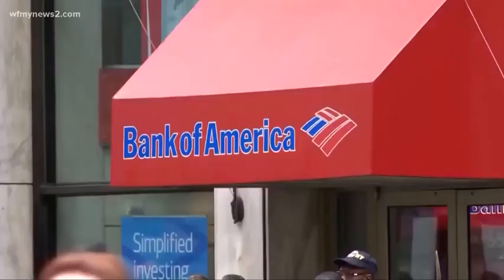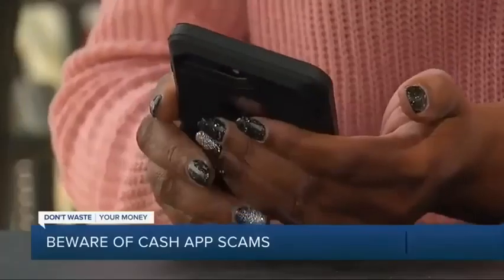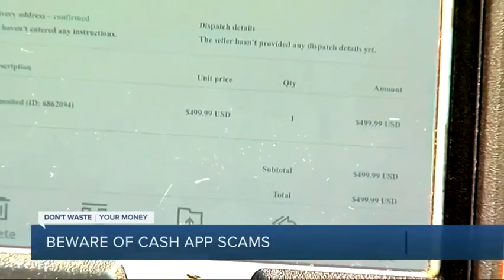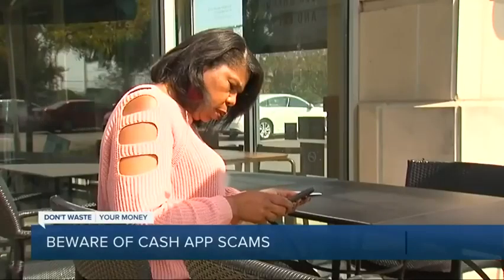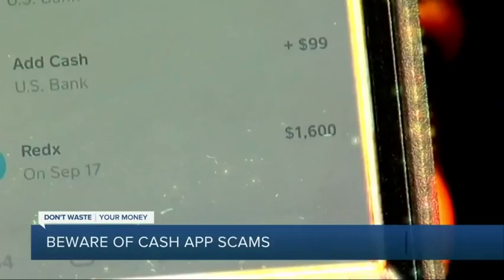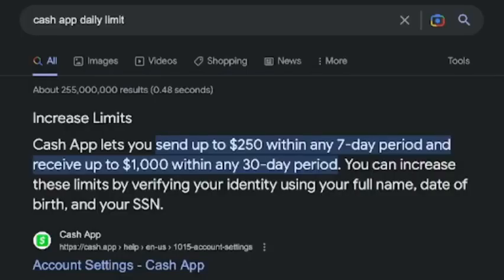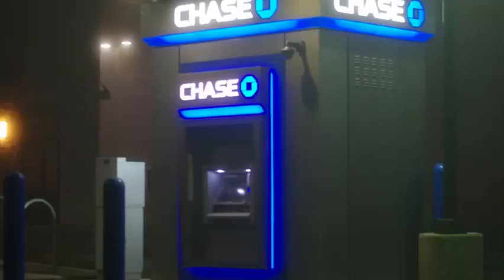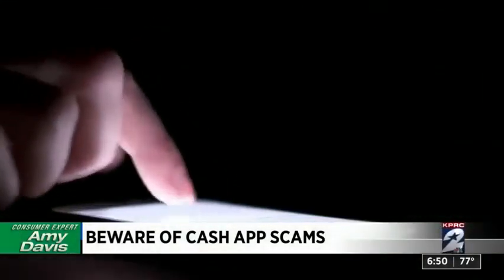Be aware of Scams We give You free lessons to stay away from Them